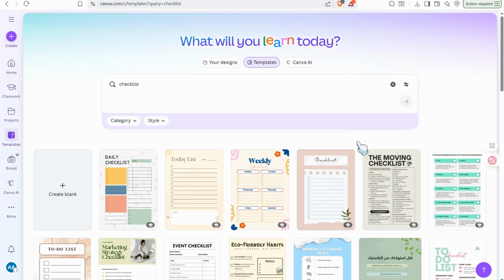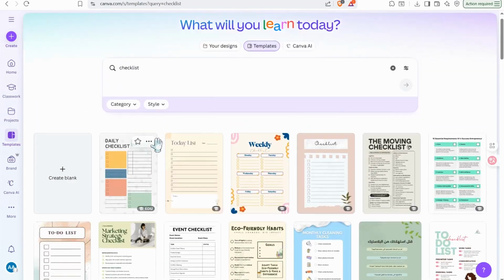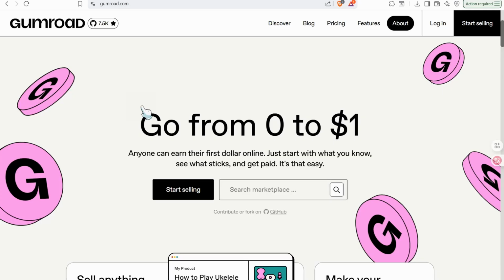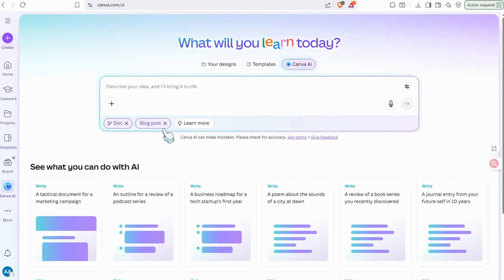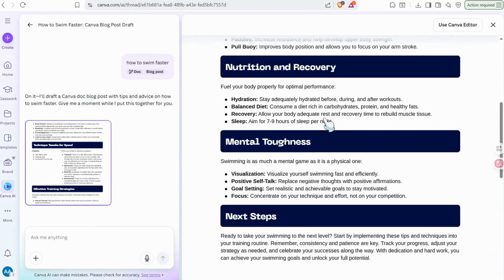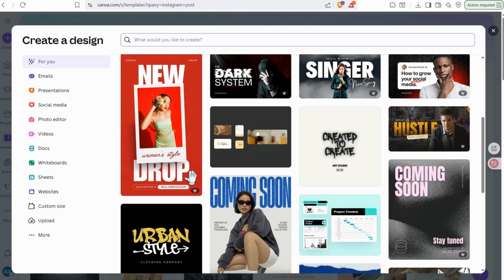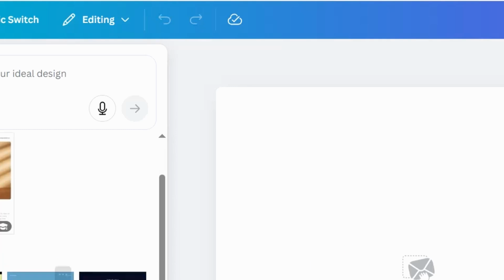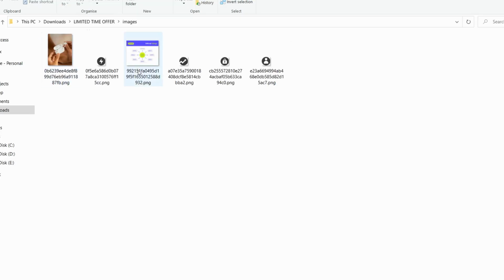Make Money Online With Canva + AI | Email Marketing Tutorial for Beginners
In this video, I show you how to use Canva for email marketing even if you have zero experience. Ready to launch & sell digital products that actually convert?
Whether you want to make money online, grow your business, promote affiliate offers, sell digital products, or create a powerful newsletter, Canva makes it simple — and I’ll walk you through everything step-by-step.

You’ll learn how to create high-converting email templates, design professional marketing assets, and use Canva tools to build stunning emails that help you increase sales, generate leads, and grow your online income. Canva is one of the easiest tools for beginners, and when you combine it with AI, you can create content faster and start making money from home.

If you’re looking for ways to:
✔️ Make money from Canva
✔️ Start email marketing as a beginner
✔️ Use AI + Canva to grow your online business
✔️ Sell digital downloads
✔️ Make passive income
✔️ Build your brand with professional emails

Recommended Tools   :
👉💥Best Carousel genenrator to promote your products